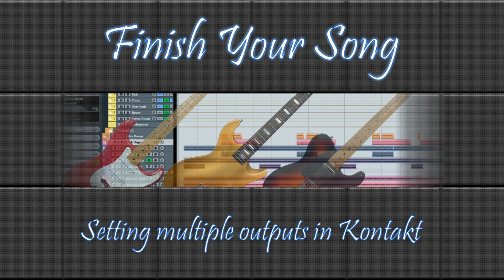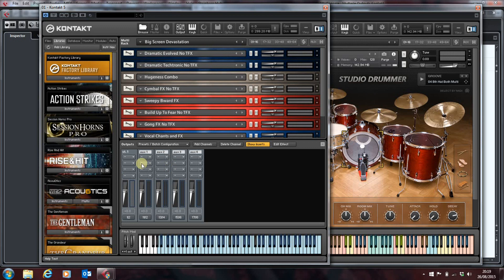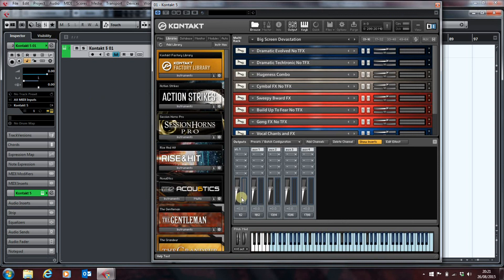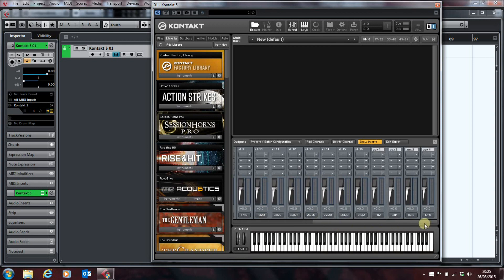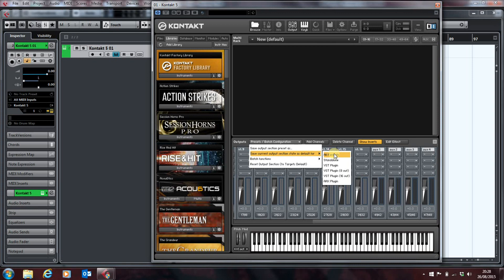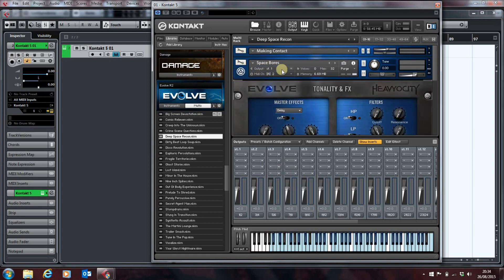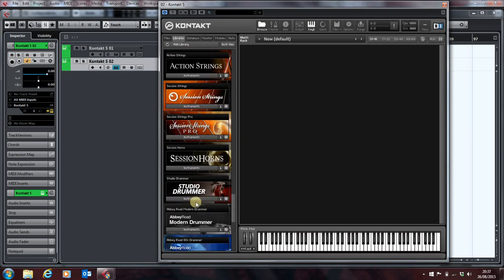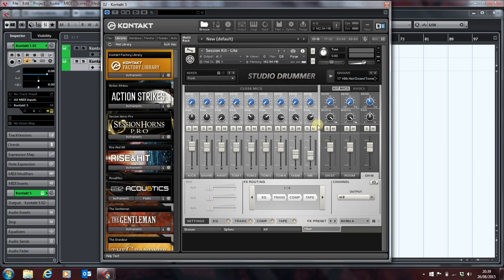Setting up multiple outputs in Kontakt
There’s a blurred line between feature packed and incomprehensible and I’ll leave you to decide which side of the line Kontakt sits on.  However, there’s no denying that, whilst wanting to give users the freedom to configure the outputs from Kontakt in a way that suits their individual needs, NI could have set the default outputs from Kontakt more helpfully than a simple stereo pair to get you going.  In this video, I look at the one time process for adding extra outputs and making multis in Kontakt come alive.

If you find the content useful, consider buying me a coffee